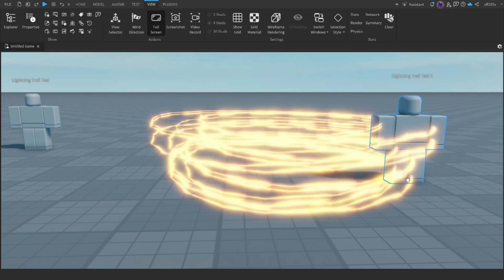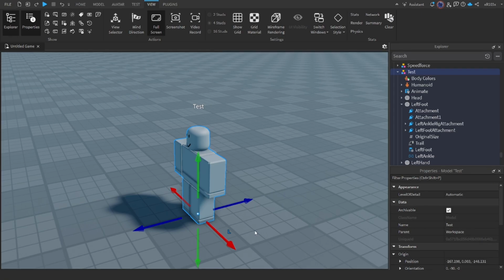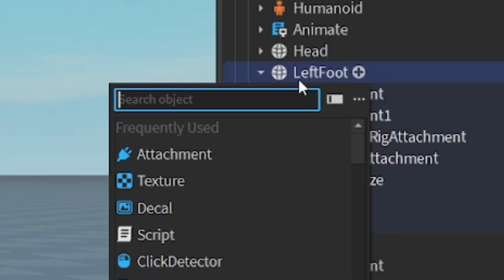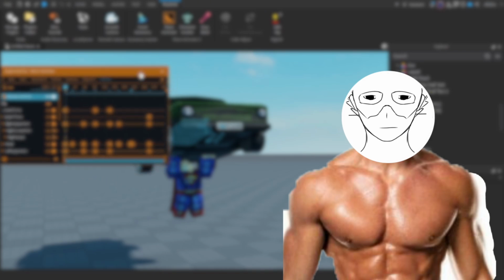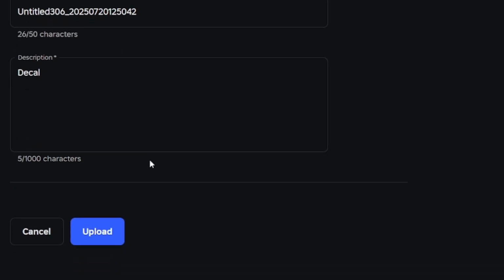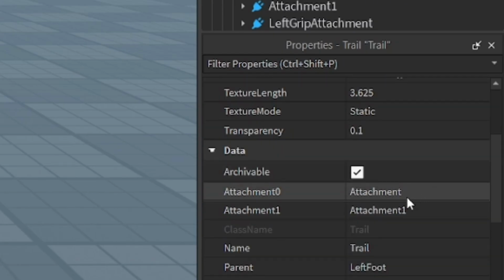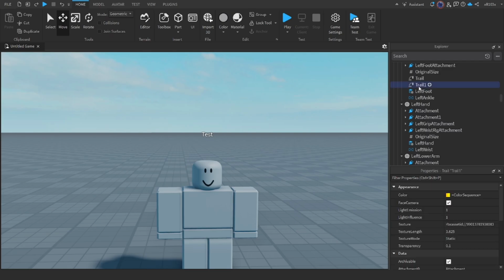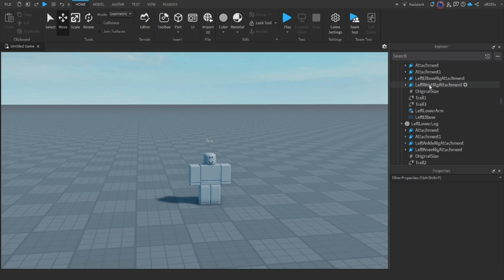How to make Flash Lightning Trail in under 7 minutes. (Roblox Studio)